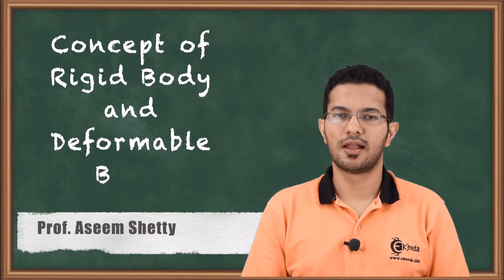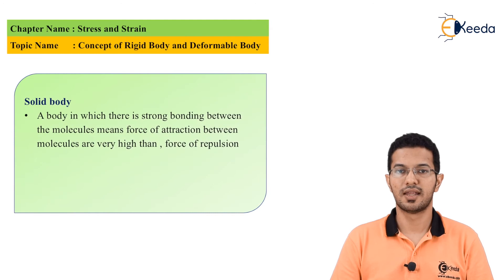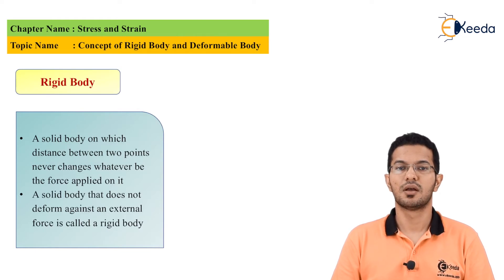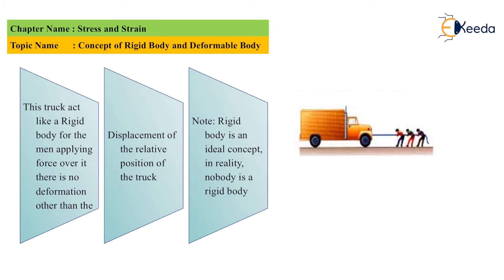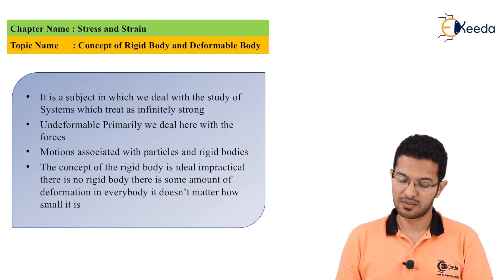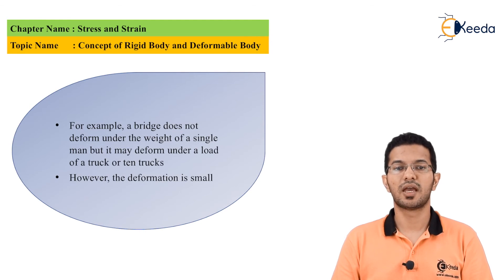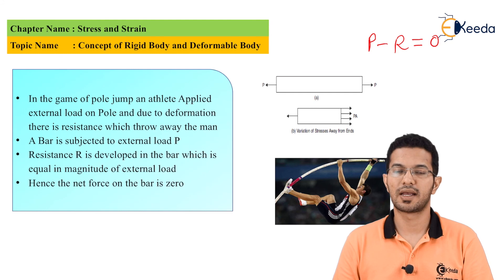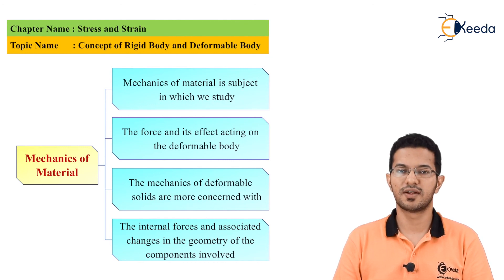Concept of Rigid Body and Deformable Body